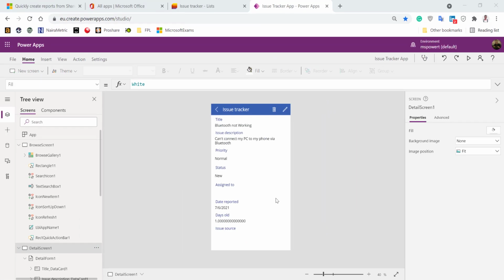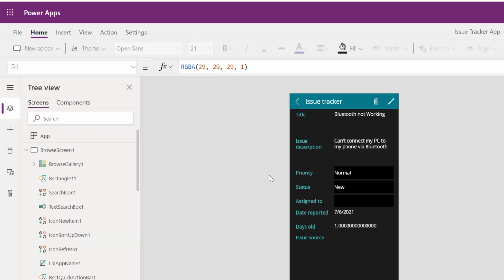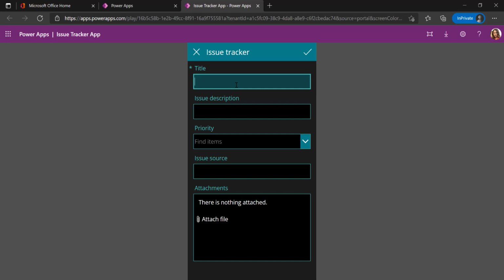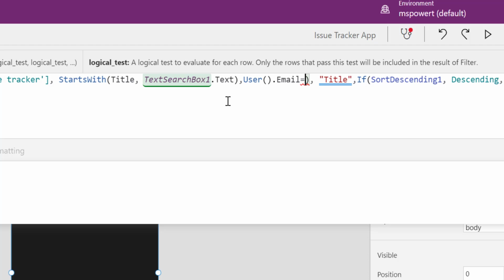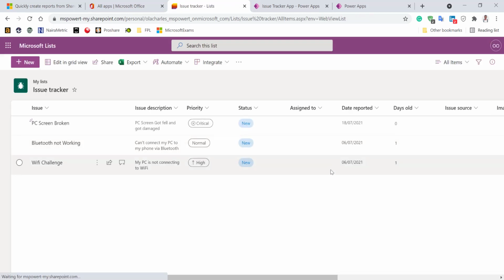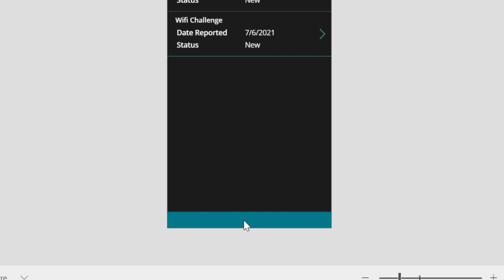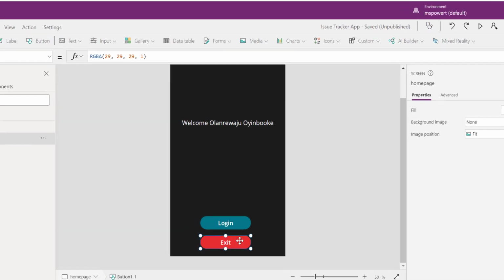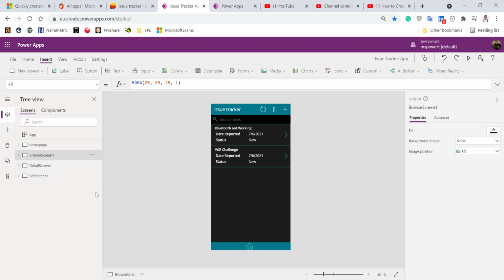Power Apps for Beginners | V6 App Customization Pt2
This is one of the videos in the Power Apps for Beginners series.